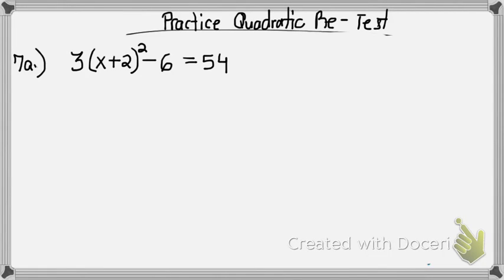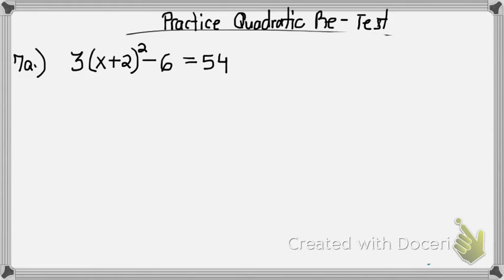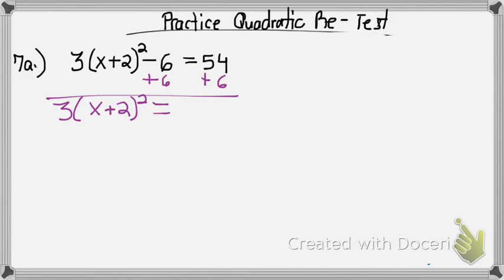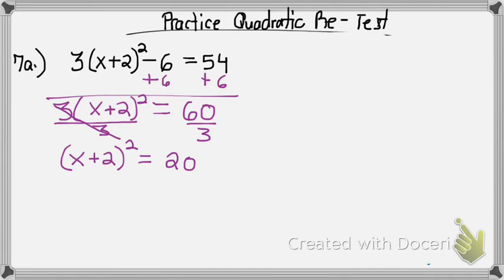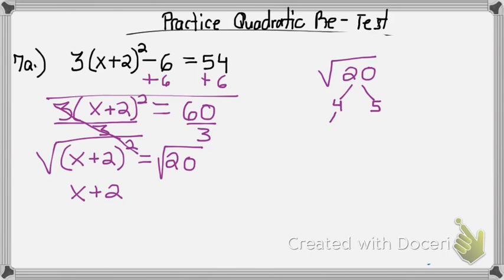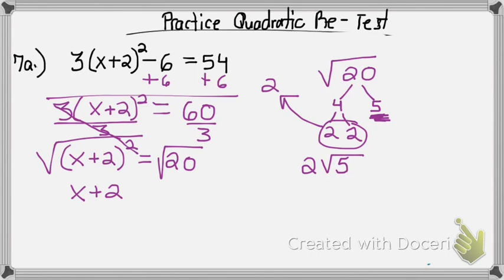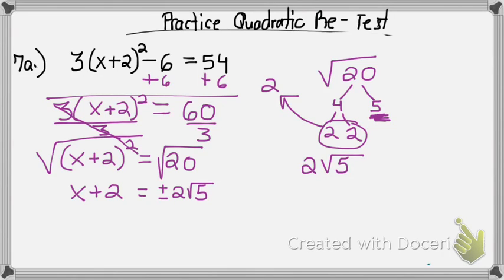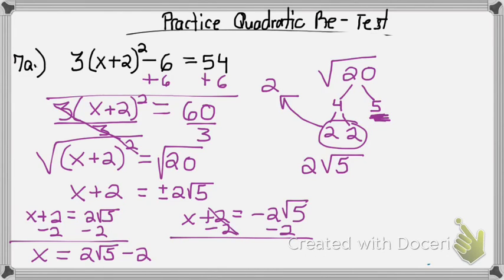practice quad 7a